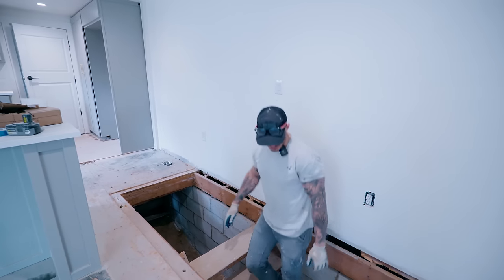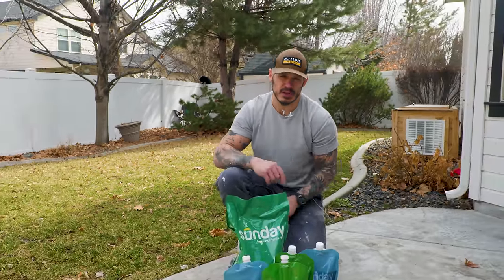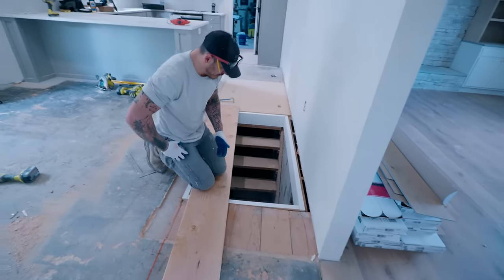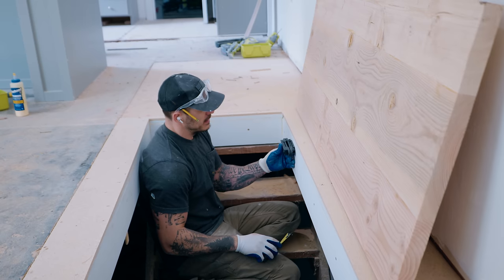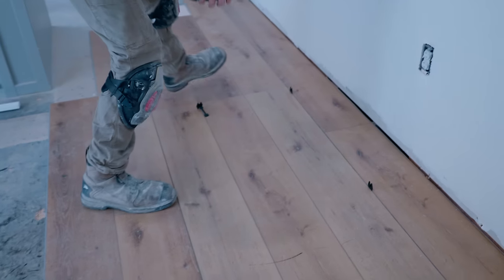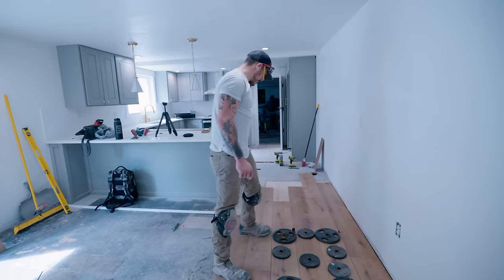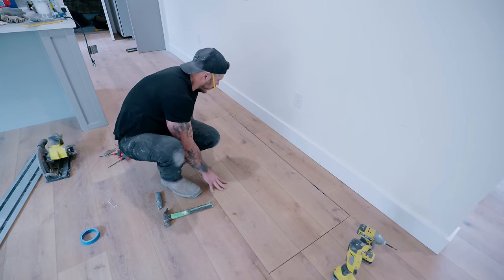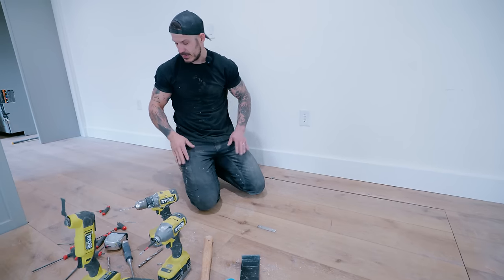Creating A Hidden Room With A Secret Floor Door!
DIY secret doors in basements! creating a hidden access point in a six-year-old house with an unfinished basement. go and use code MRBUILDIT25 for 25% off your first custom lawn plan

Hidden door hinges used